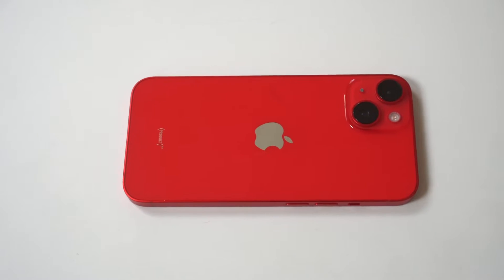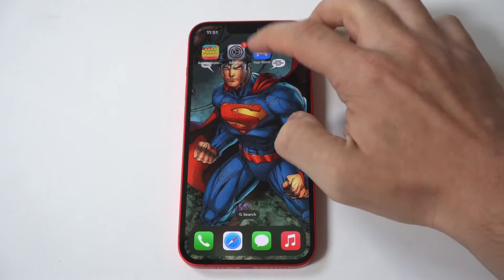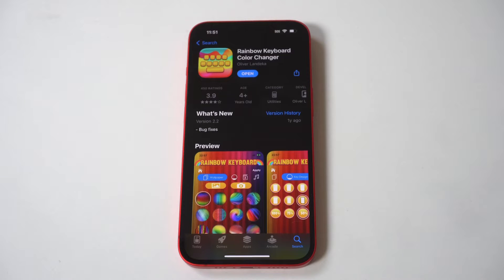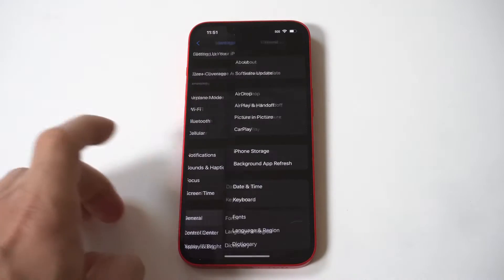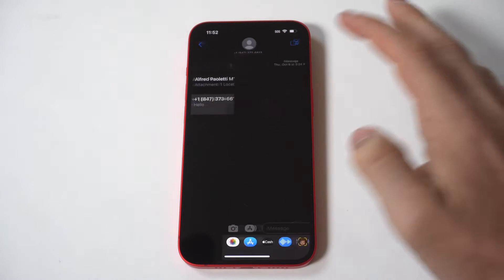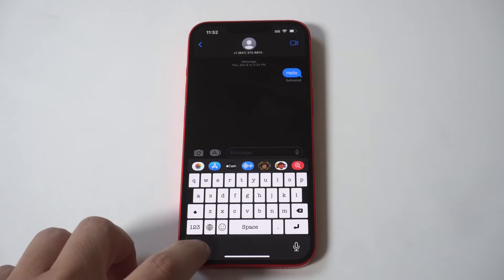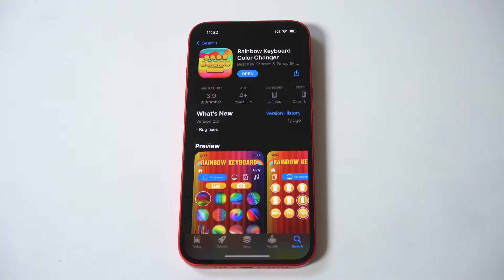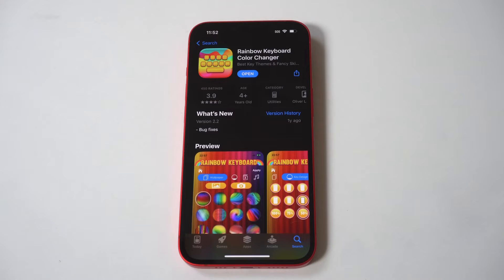How To Change Keyboard Color On Iphone 14 – Customize It!